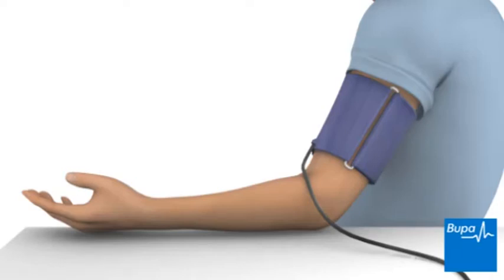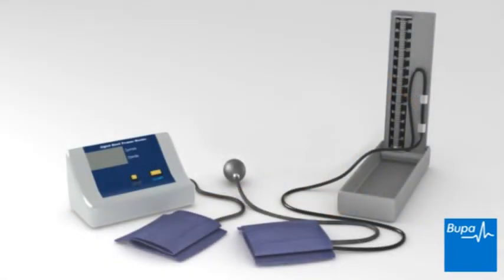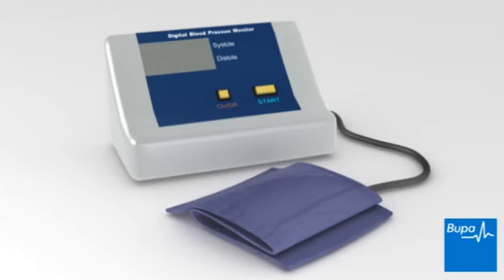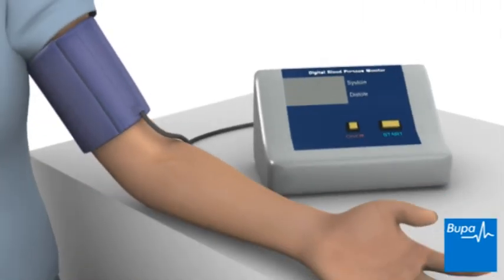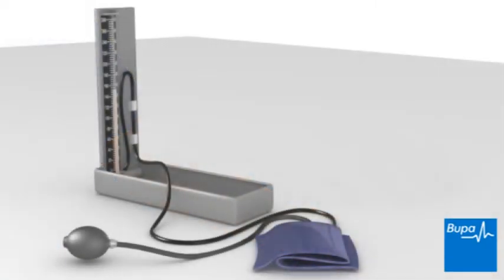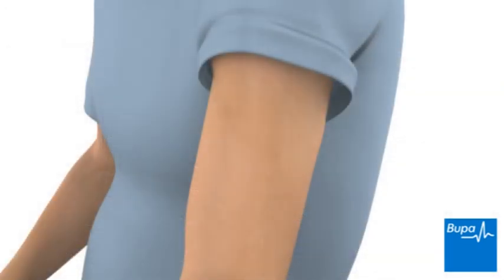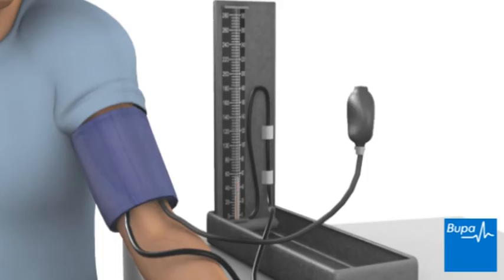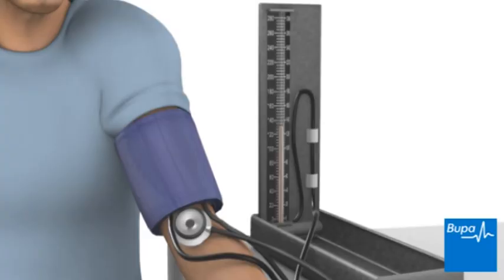What happens when you have your blood pressure taken | Bupa Health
Discover more how your blood pressure is taken with Bupa Health.

High blood pressure is a common medical condition where the pressure inside your arteries (a type of blood vessel) is higher than it should be.